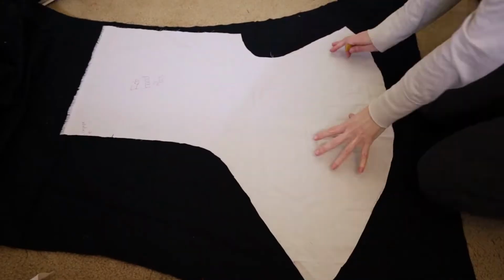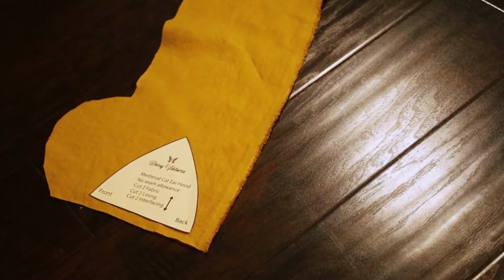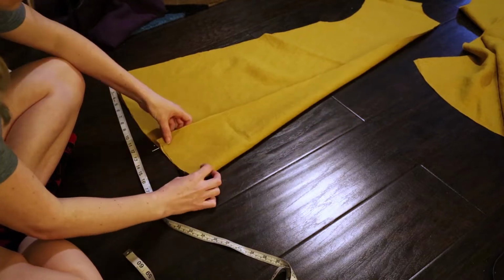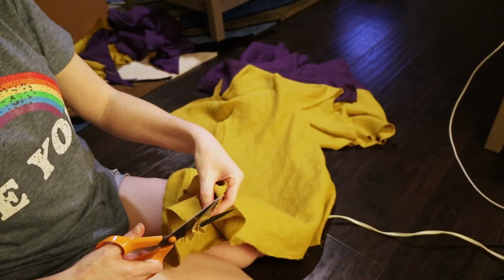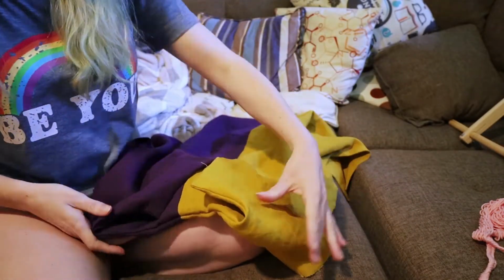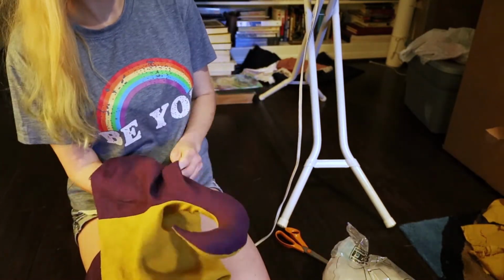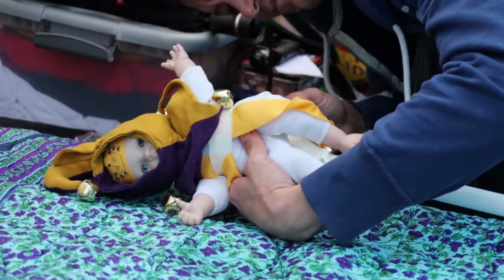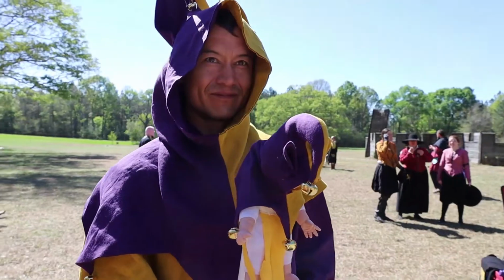How To Make a Medieval Jester Costume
Last spring, I created a medieval court jester costume for Rob! I hope you enjoy this look at the creation of a silly fool's outfit.

Chapters:
0:00 A look at medieval jesters
3:55 Making the costume
15:18 Final reveal